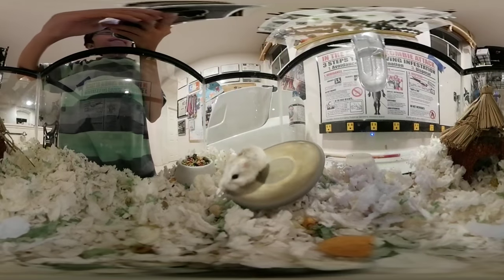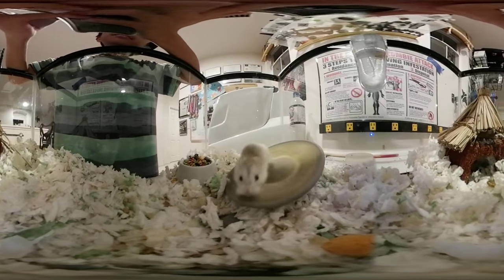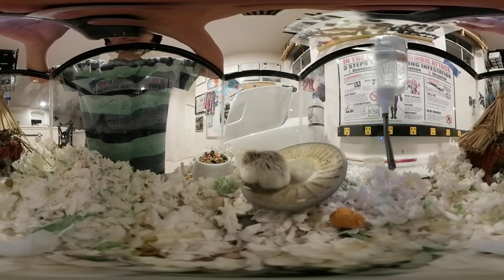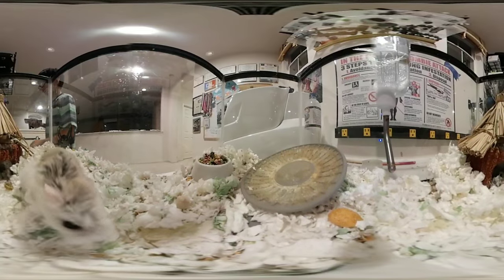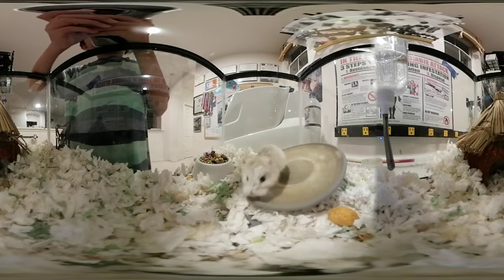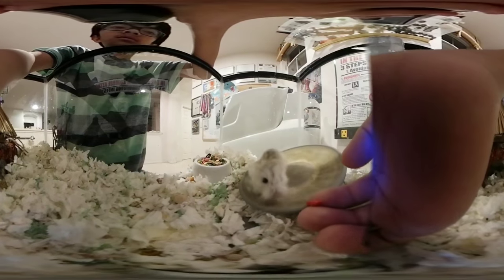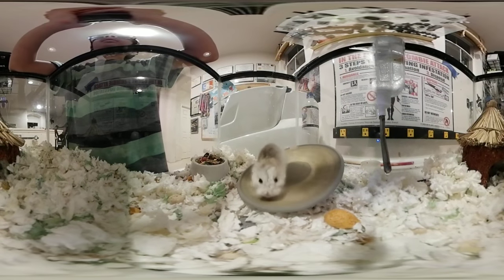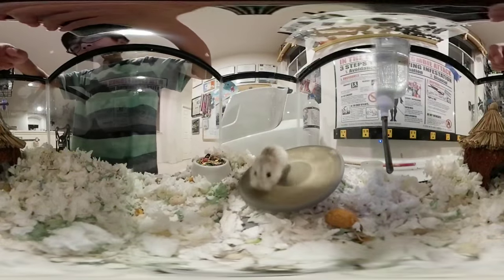World's First Samsung Gear 360 Hamster Habitat LIVE SHOW